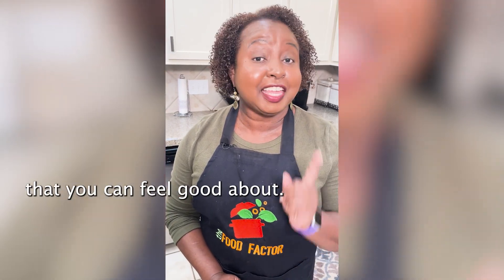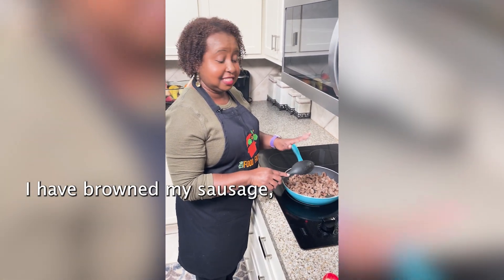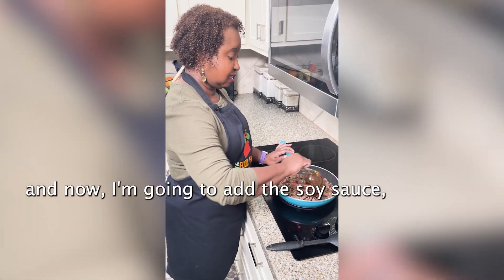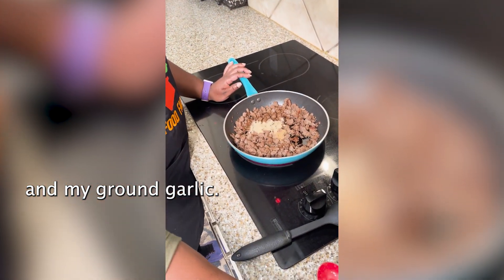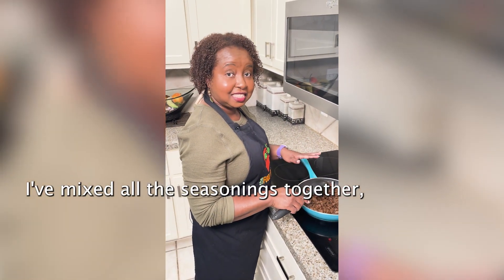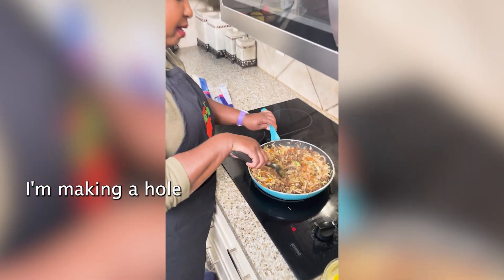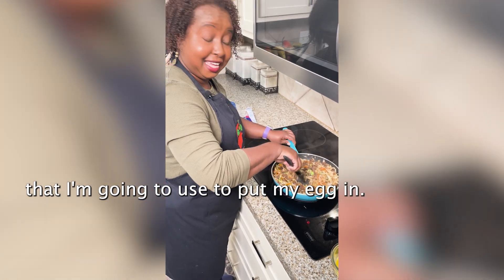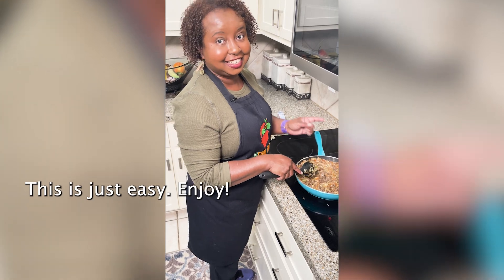The Food Factor: Egg Roll in a Bowl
Are you craving egg rolls? MSU Extension agent Natasha Haynes has a healthy makeover recipe, Egg Roll in a Bowl, just for you on the latest episode of The Food Factor. Ingredients include oil, ground turkey or pork, garlic powder, ground ginger, low-sodium soy sauce, coleslaw mix, and egg. For more fun food tips and recipes,